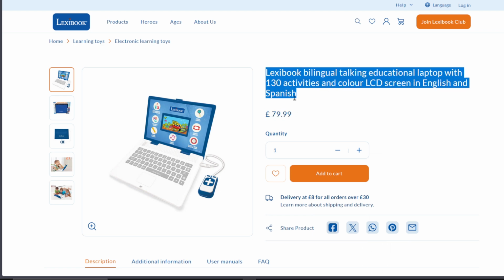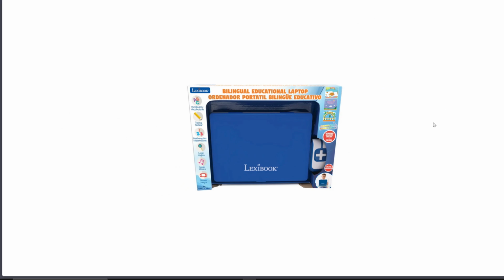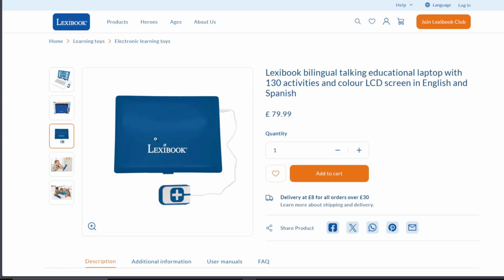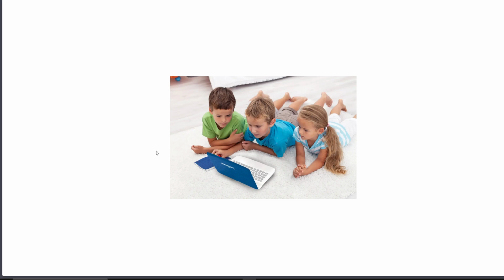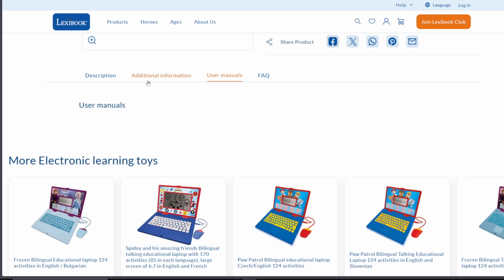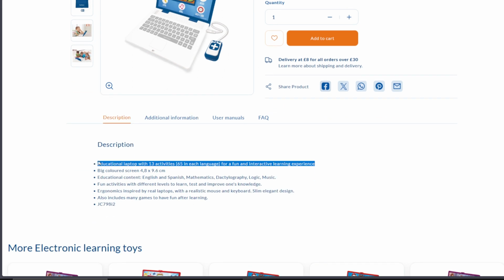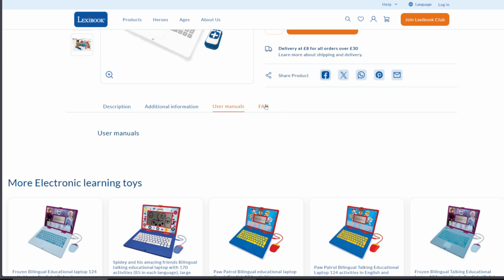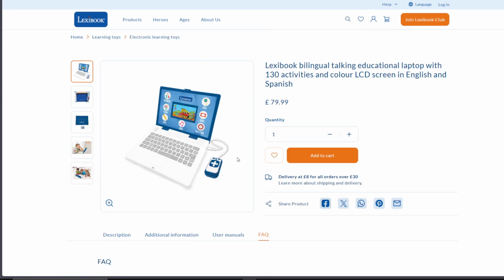Should You Buy the Lexibook Educational Laptop for Your Child? Honest 2025 Review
The Lexibook Educational & Bilingual Laptop claims to offer dozens of interactive activities in two languages, covering math, logic, music and games—all in one child‑friendly device. But does it genuinely support learning, or is it merely a novelty? In this video we examine specs, real user feedback, durability, age suitability, and whether the investment is worth it.